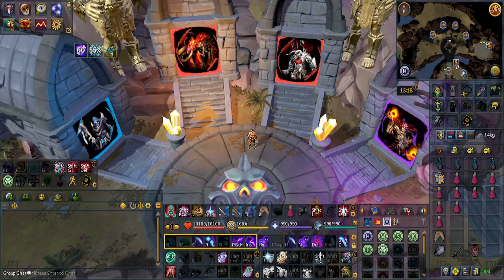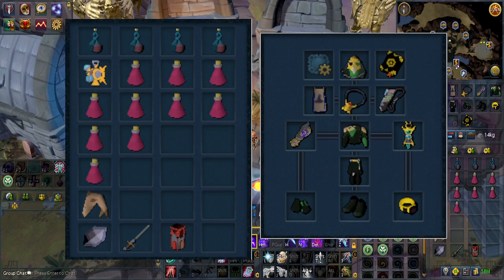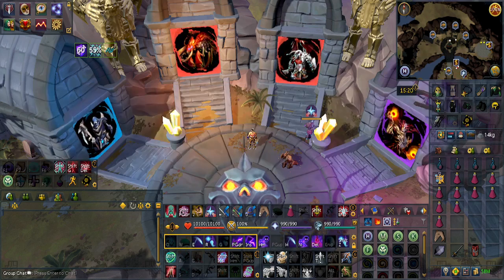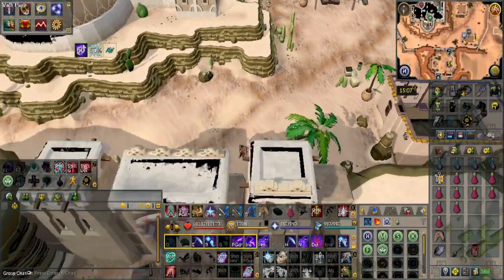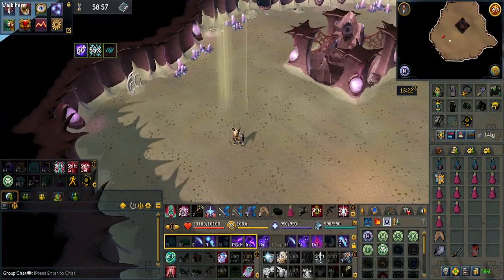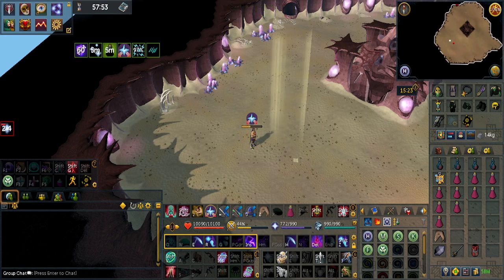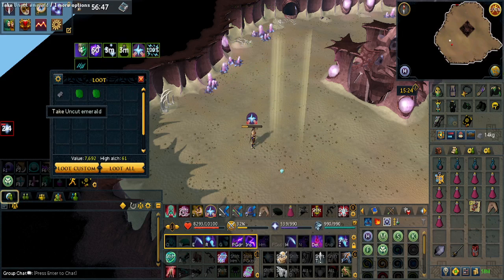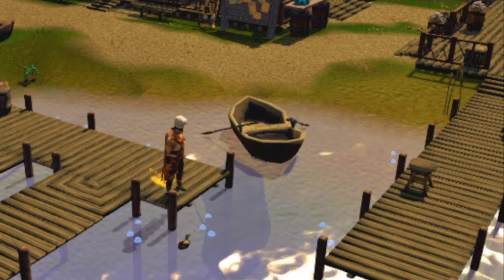AFK Kalphite Queen Guide + 48 KPH (Works For Exiled)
Thanks to the Necromancy combat style you no longer have to hybrid for this boss, making it AFK-able with fast speed times compared to using full Verac armor.

0:00 Intro
0:31 Inventory & Gear
1:25 Action bar & Relic powers
2:12 Getting to the boss
4:06 Information
7:23 Outro